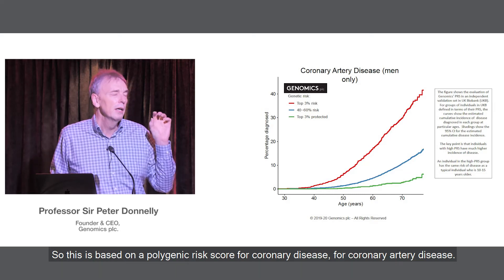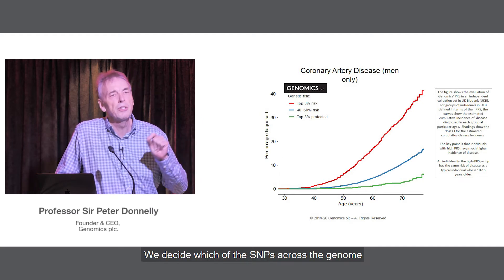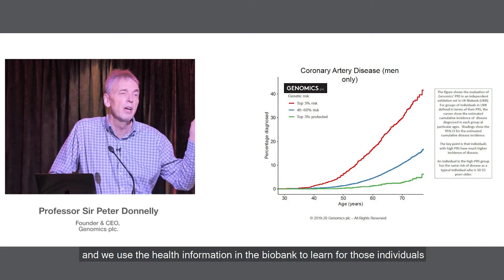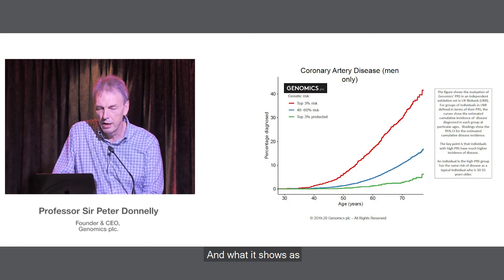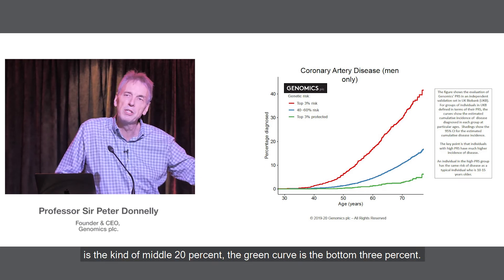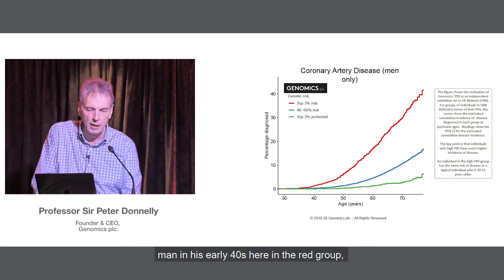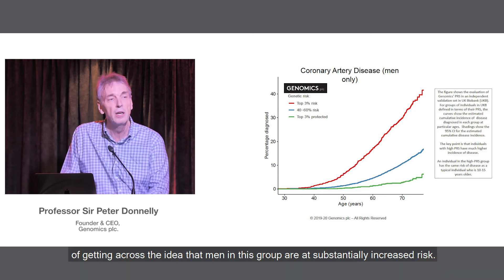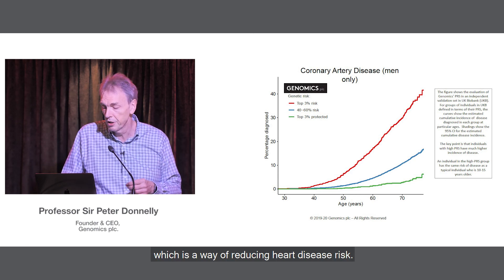Polygenic Risk Scores (PRS) for Coronary Disease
Sir Professor Peter Donnelly, founder of Genomic plc, a data platform for predicting disease risk of complex diseases, discusses polygenic risk score chart for coronary disease for individuals in the UK Biobank and we use the health information